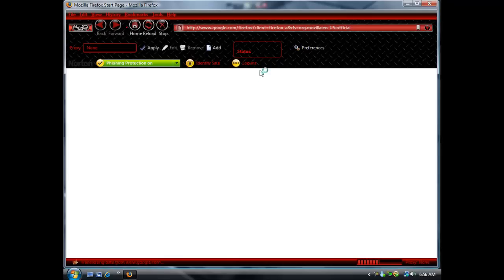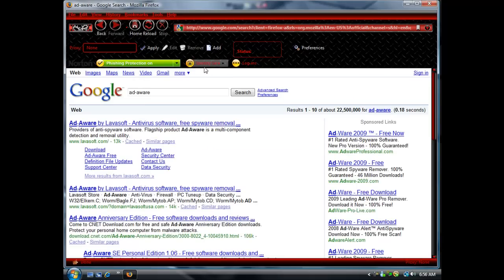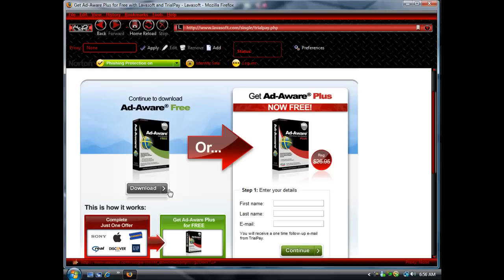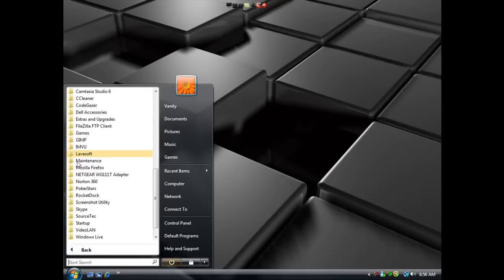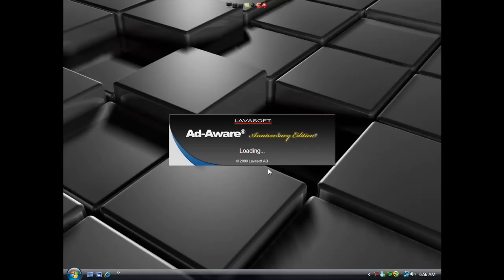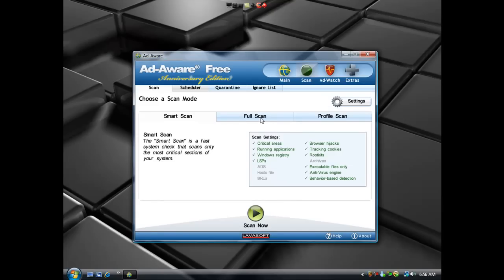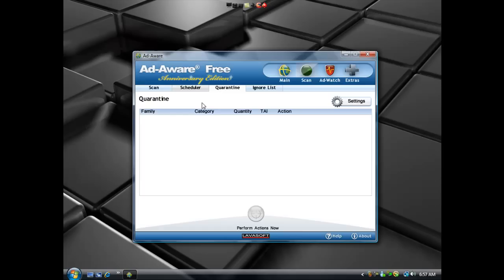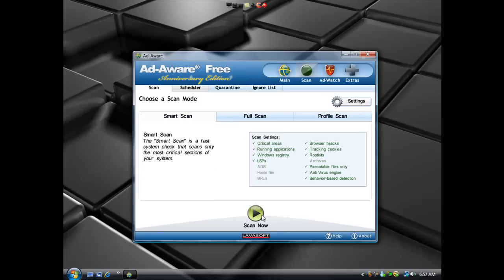(Part 2) 99 ways to make your computer faster!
-Spyware Removal-

Links:
Ad-aware

What is Spyware?

Spyware is computer software that is installed surreptitiously on a personal computer to collect information about a user, their computer or browsing habits without the user's informed consent.

While the term spyware suggests software that secretly monitors the user's behavior, the functions of spyware extend well beyond simple monitoring. Spyware programs can collect various types of personal information, such as Internet surfing habits and sites that have been visited, but can also interfere with user control of the computer in other ways, such as installing additional software and redirecting Web browser activity. Spyware is known to change computer settings, resulting in slow connection speeds, different home pages, and/or loss of Internet or functionality of other programs. In an attempt to increase the understanding of spyware, a more formal classification of its included software types is captured under the term privacy-invasive software.